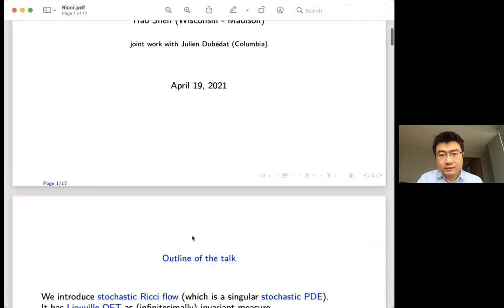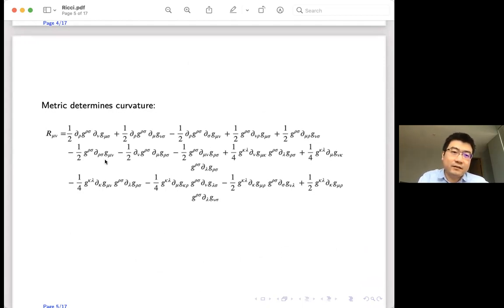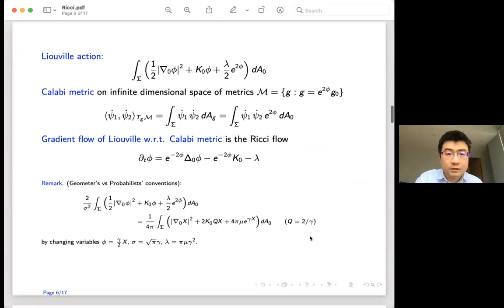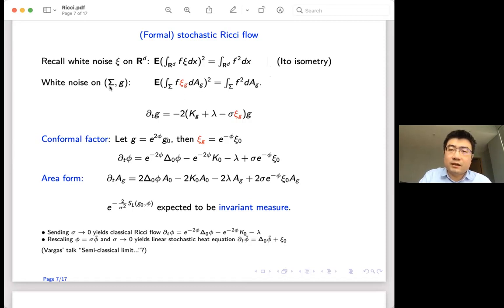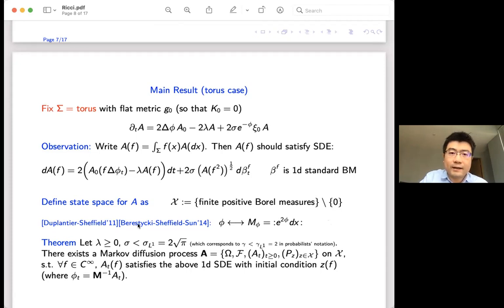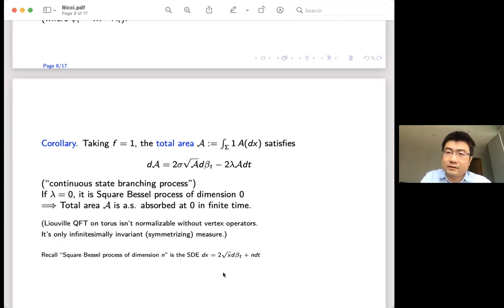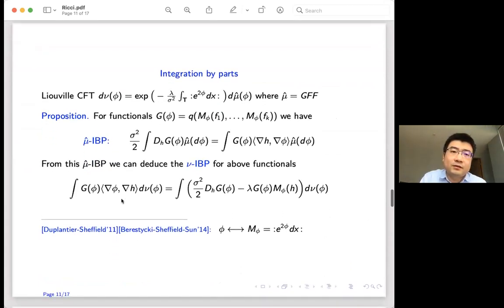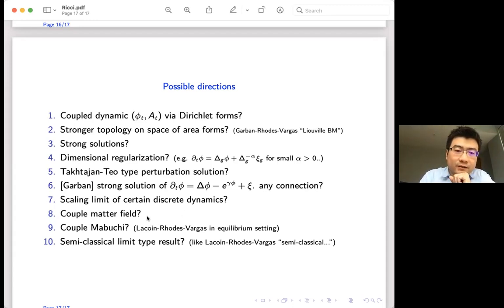Hao Shen: Stochastic Ricci flow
Abstract: We introduce the stochastic Ricci flow in two spatial dimensions. The flow is symmetric with respect to a measure induced by Liouville Conformal Field Theory. Using the theory of Dirichlet forms, we construct a weak solution to the associated equation of the area measure on compact surfaces, in the L1 regime.

I would also like to mention a few open questions and possible directions, and try to discuss with the audience about the connection between this “dynamical” approach and the other approaches of Liouville quantum gravity. Based on joint work with Julien Dubedat.